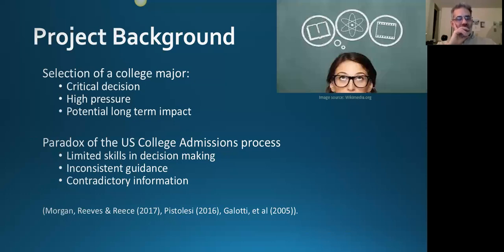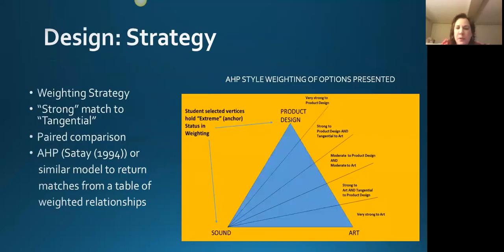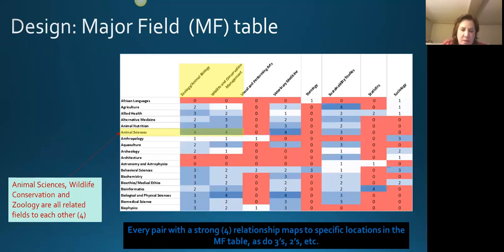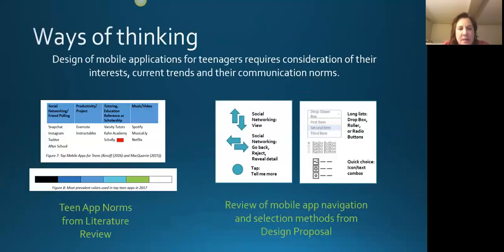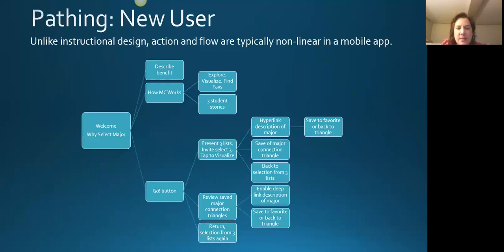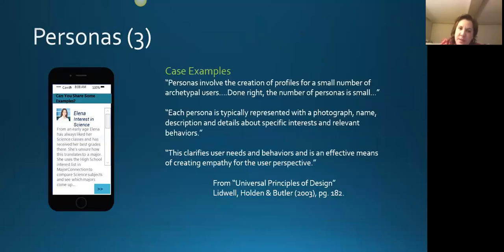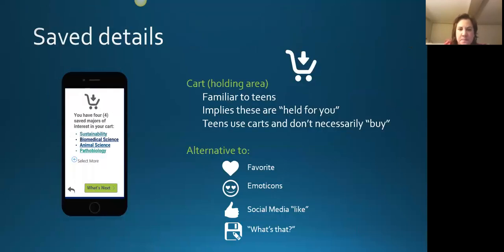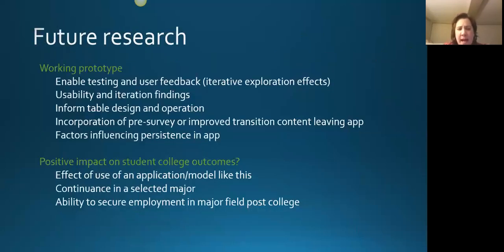Thesis/Project Defense Presentation - Jane Loda